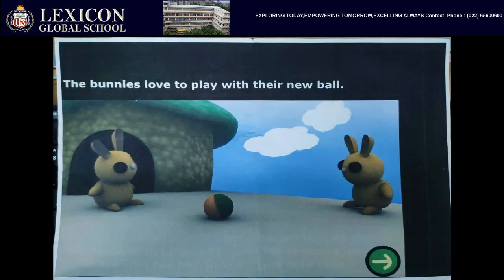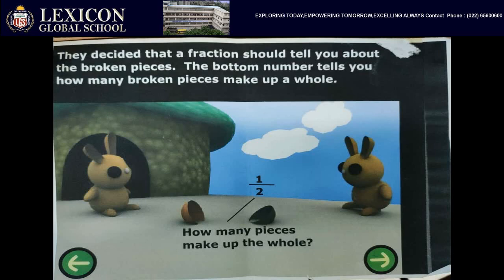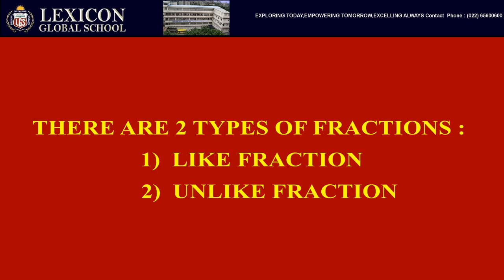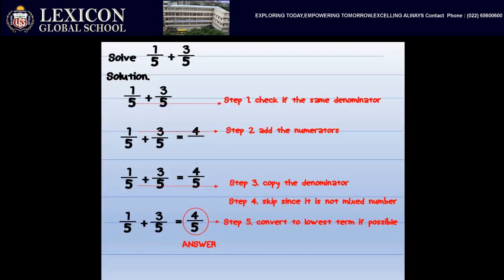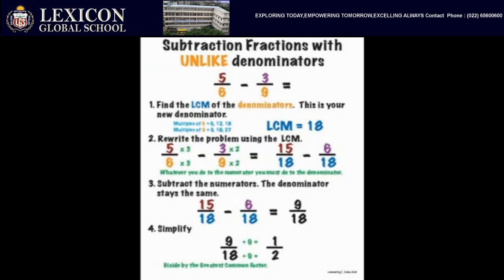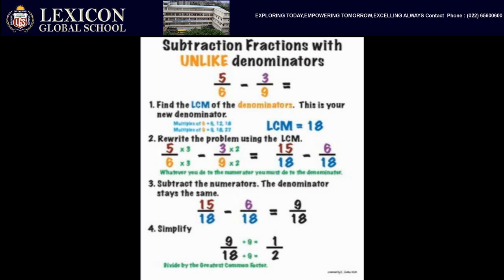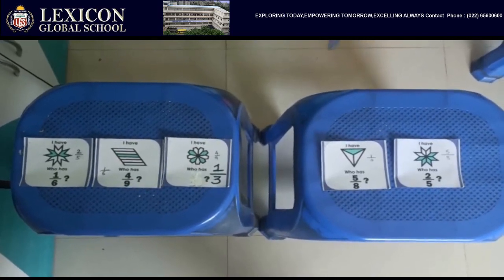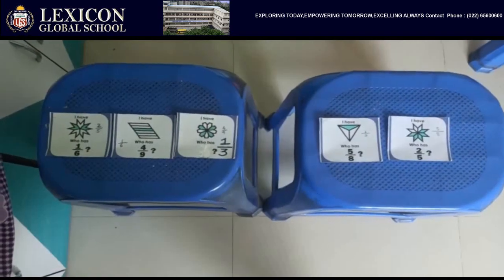Lexicon Global School Std : 6th Sub : Math Topic : Fractions